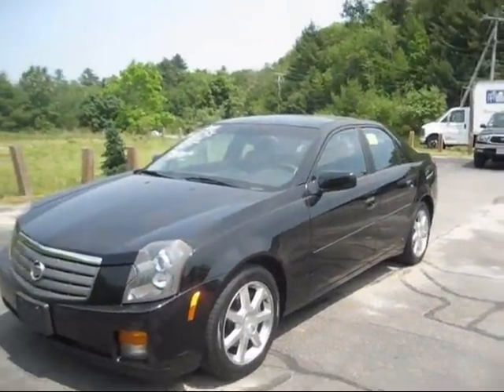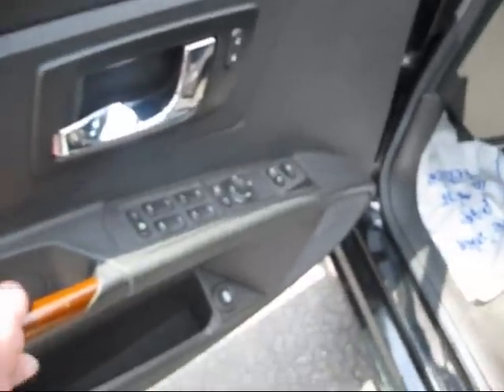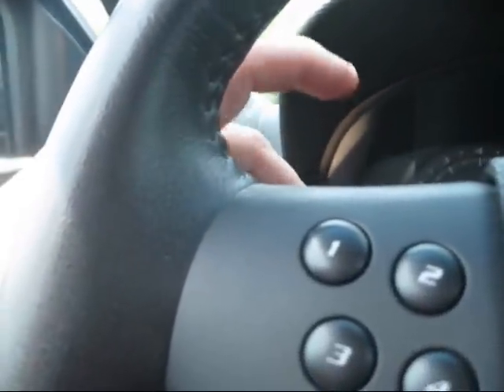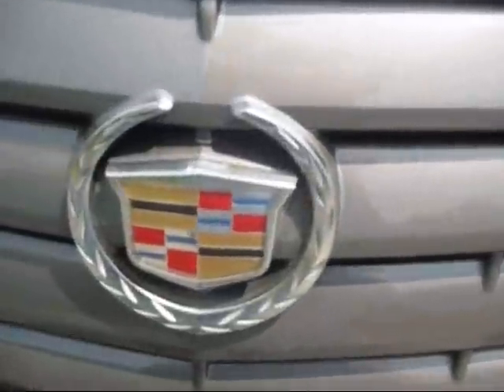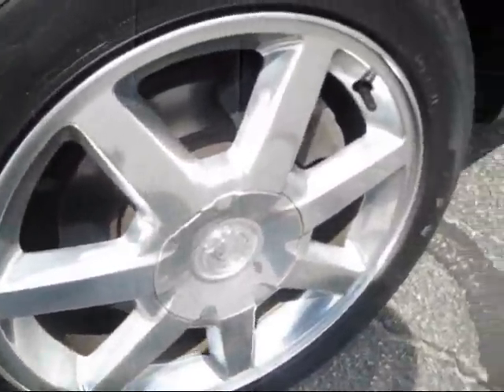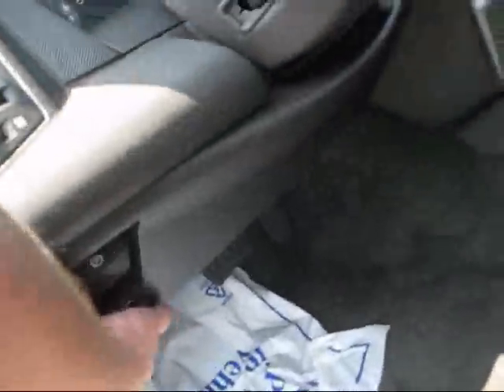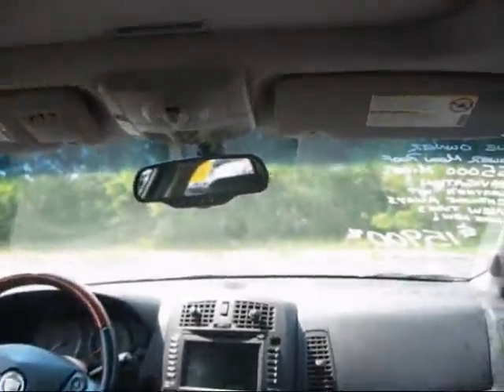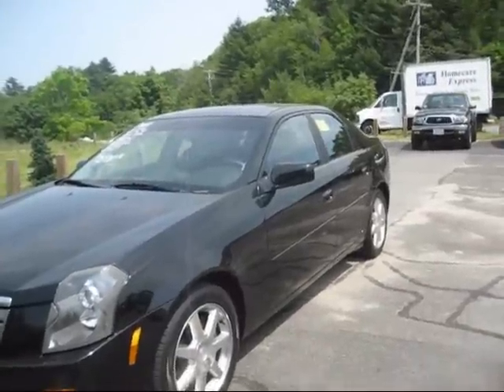Quick Tour: 2004 Cadillac CTS Start Up, Engine & Tour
In this video I fulfill a tour & some some of the features & performances in the interior & exterior